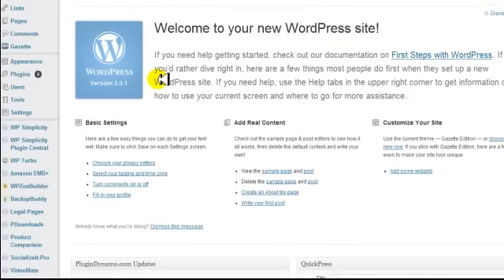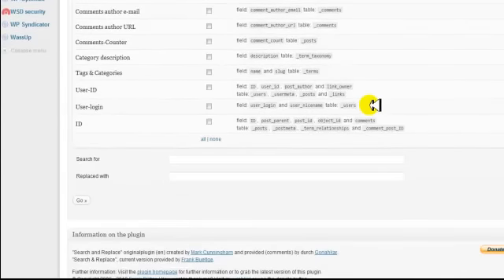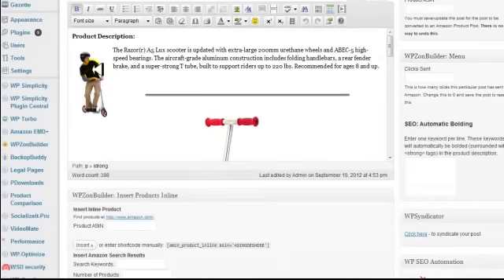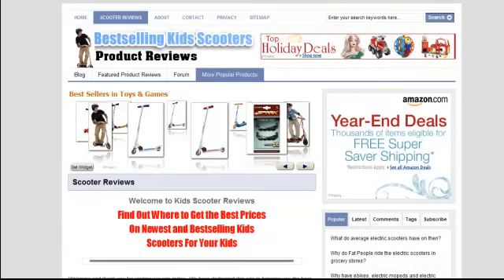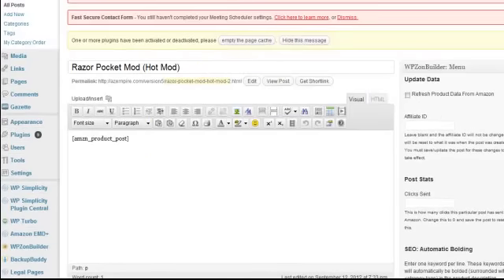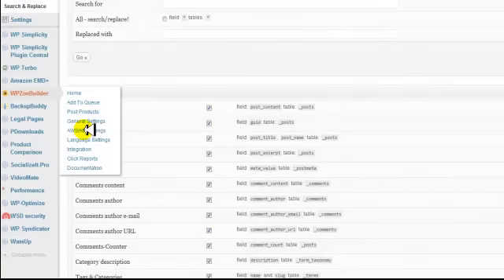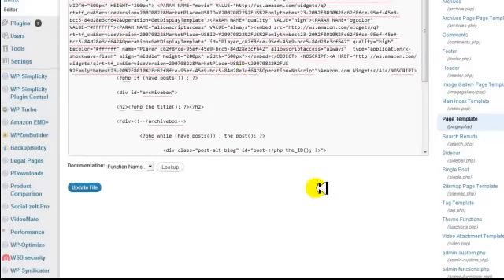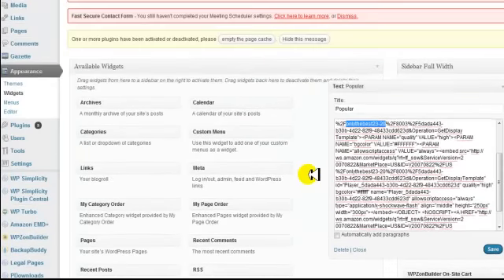Inserting Your Amazon Id Version 5